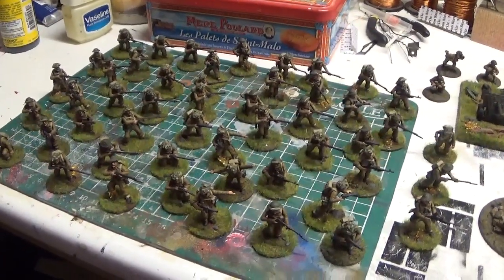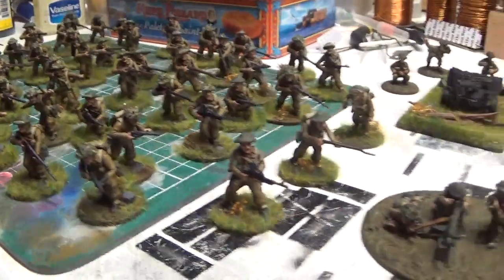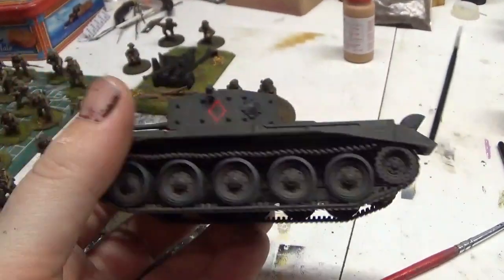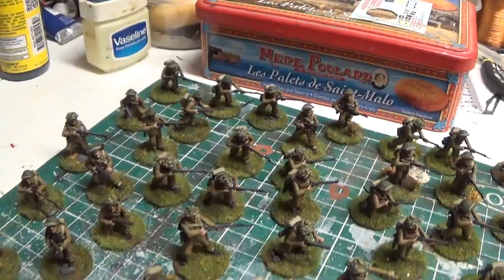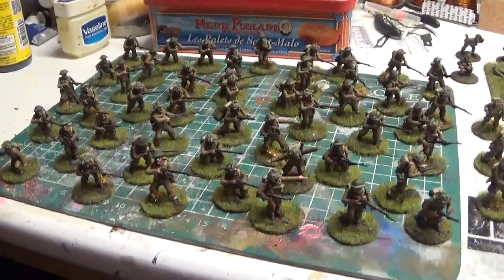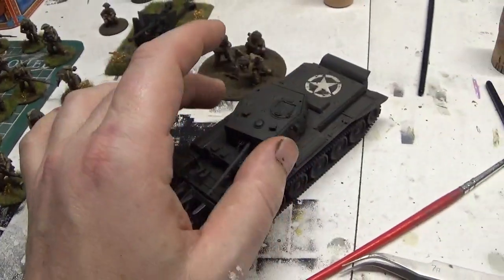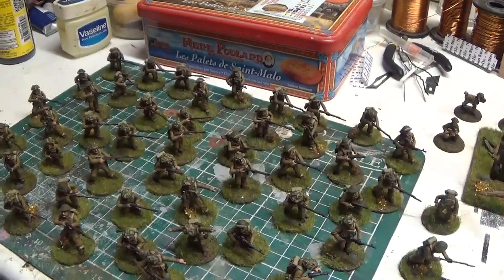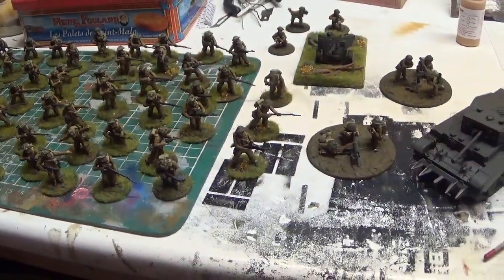Warlords British starter Army final look